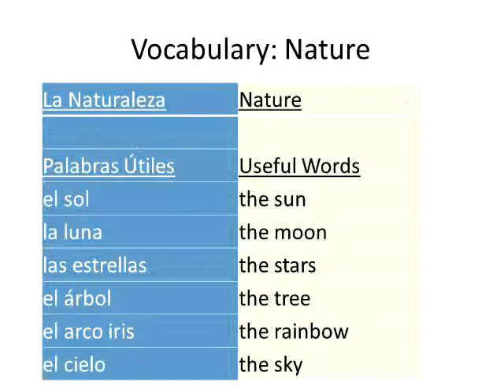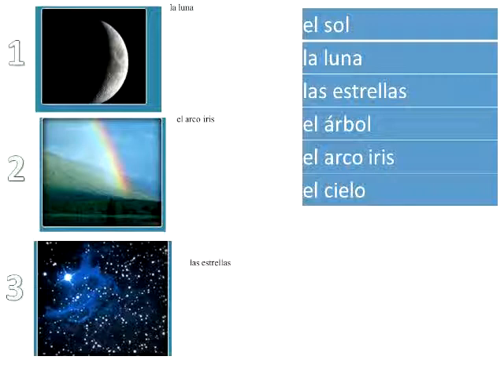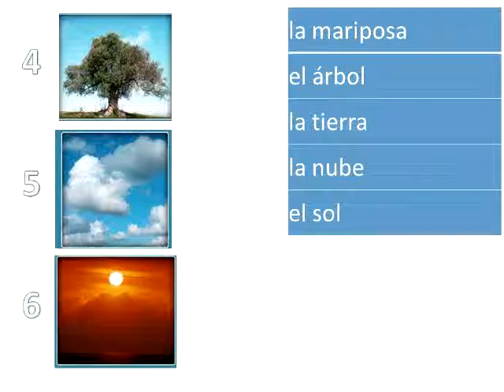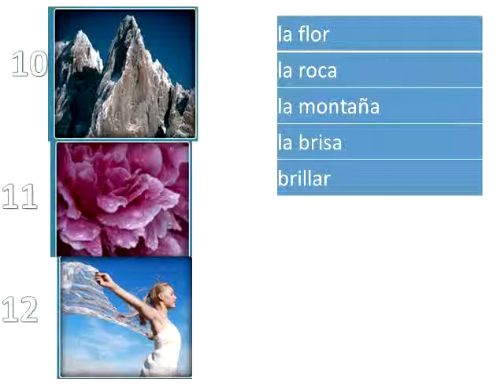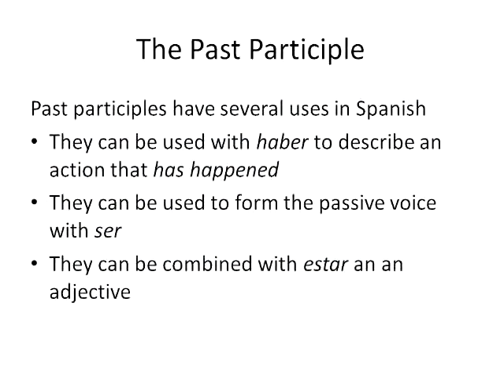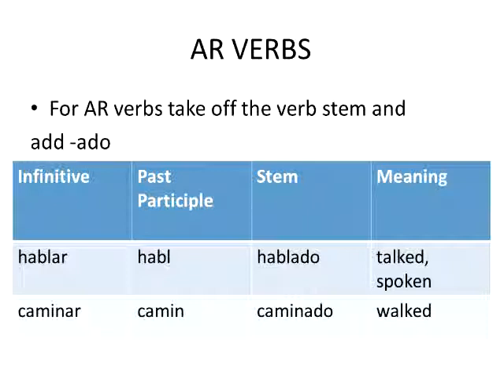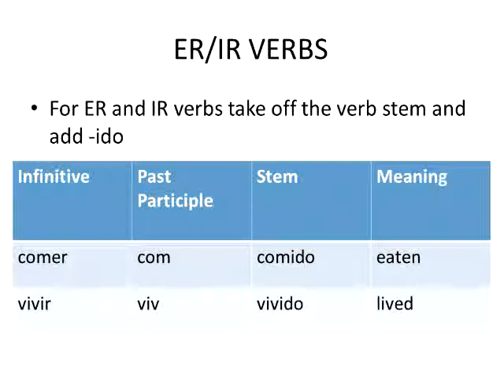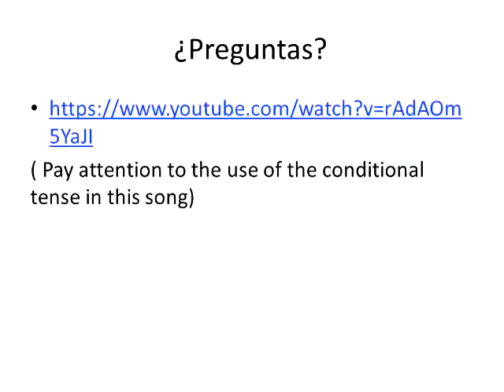Spanish 2 3 Week 4 Session